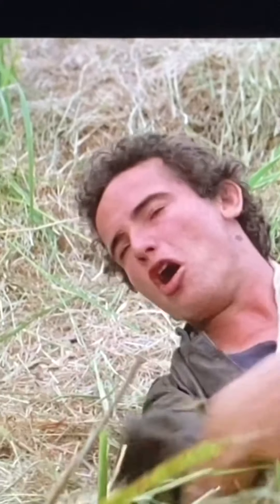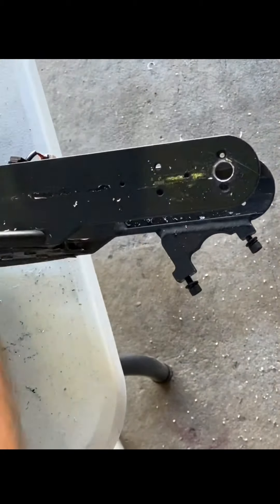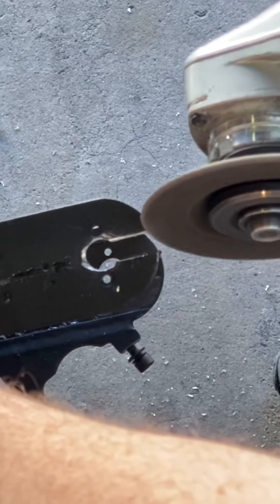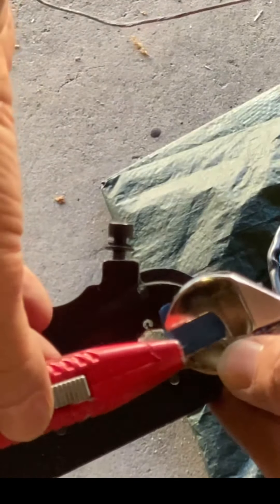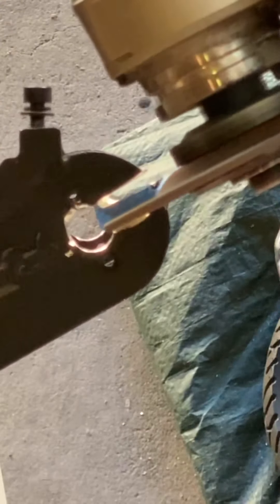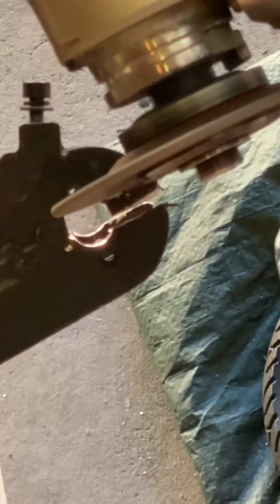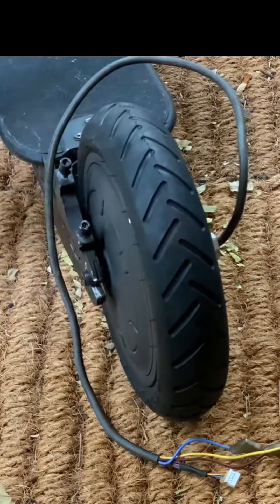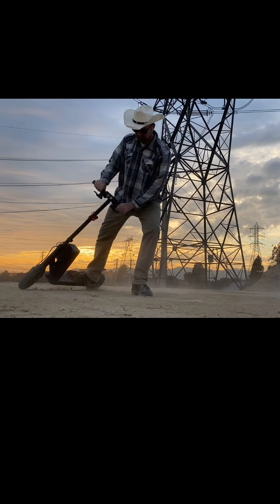How to install M365 stock rear motor /building rear wheel drive RWD / AWD Xiaomi electric scooter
My first M365 Youtube video was a low quality 58-minute version of this video:

drilling, notching, and bending in the rears dropouts on my Xiaomi M365 frame to fit a stock motor in the rear where the original unpowered wheel was... This results in a rear-wheel drive or all-wheel-drive M365.